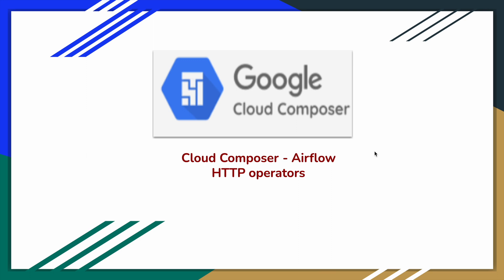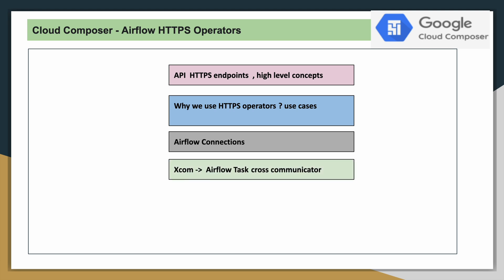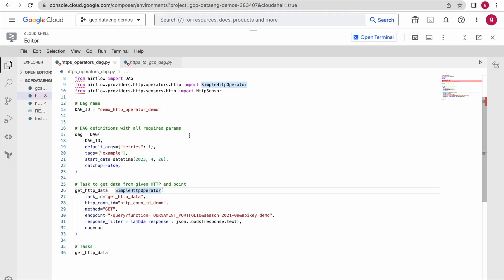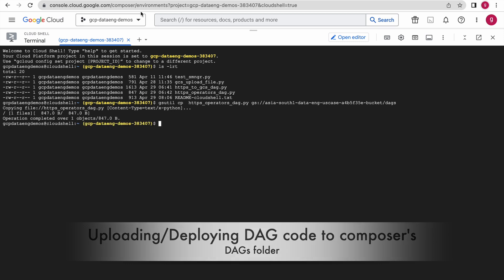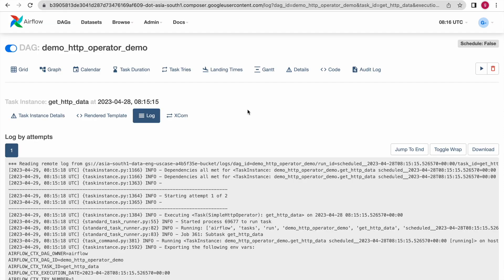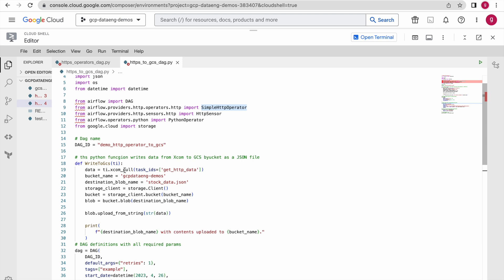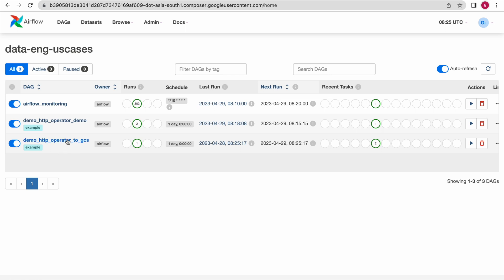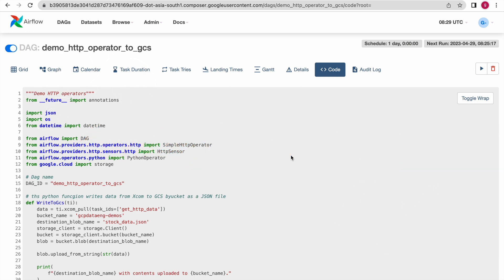Composer - Airflow https operators, Extract data from web API using https operators with examples